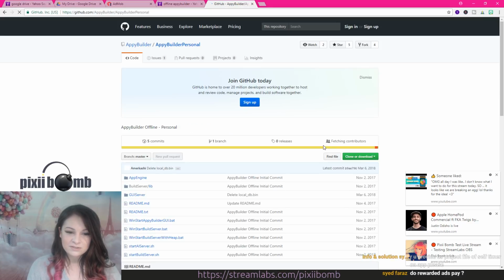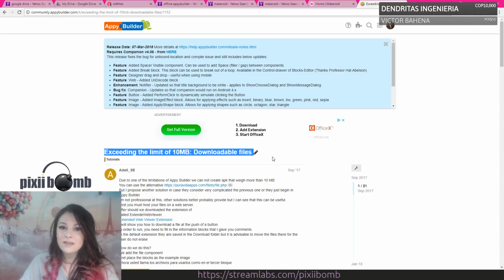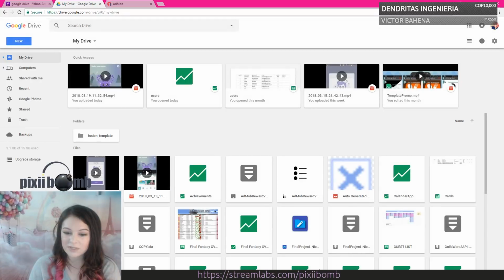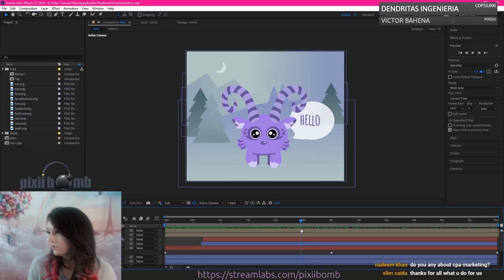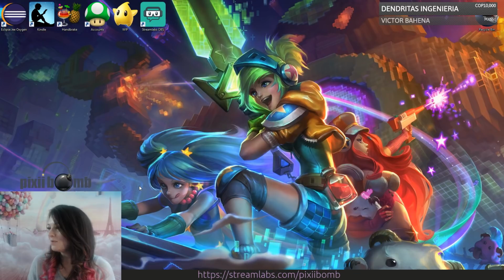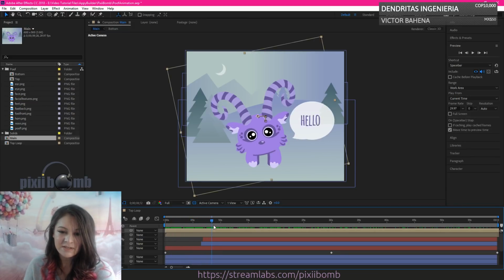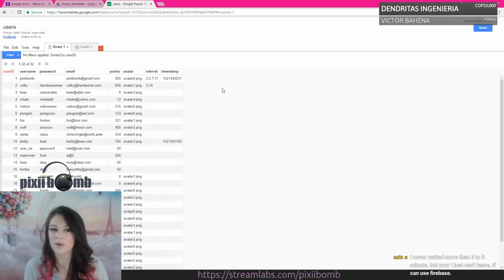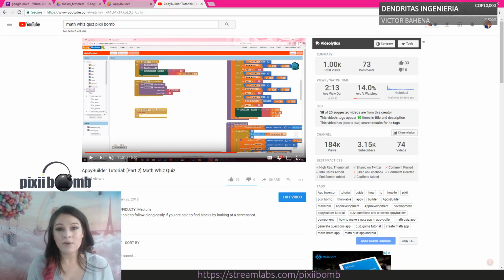LiveStream: Chatting with Pixii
During this Live Stream you'll be able to send me youtube videos that you would like to promote from your channel, or something you want me to critique.

As long as you donate at least $1, you will receive an email containing the project that I create during the stream. (Emails will be sent once the stream is over) Please include your email in the donation message, otherwise I won't know who to send it to :)

You can also WIN any of the recent Pixii Bomb Squad Exclusive designs during the Stream! I'll be watching the chatbox to see who is active, who is nice, who is helpful and who really impresses me!

If you don't win, but you would still like to purchase the designs, you can donate the following amounts:
$3 - Wheel of Fortune
$2 - Scratch Card
$2 - Animated Fluff
$1 - Email + OTP
(Please include your email. All 3 designs would cost $8)